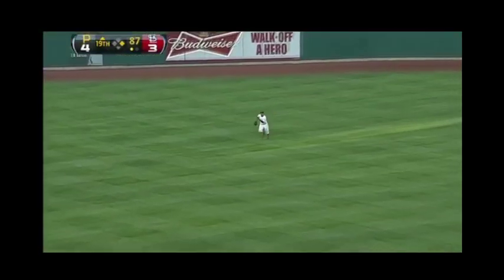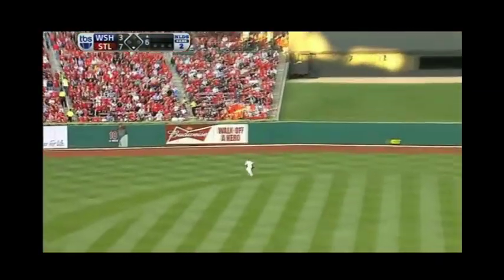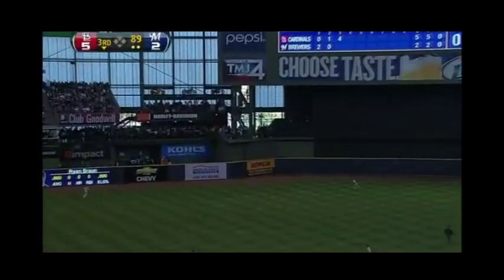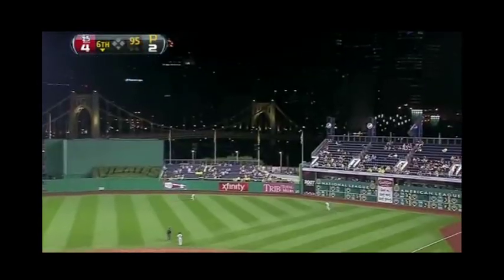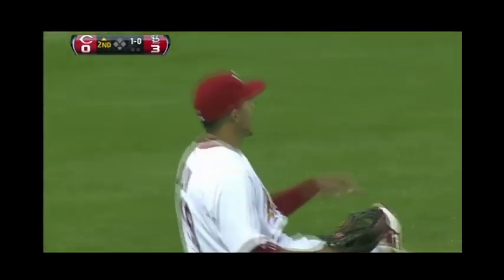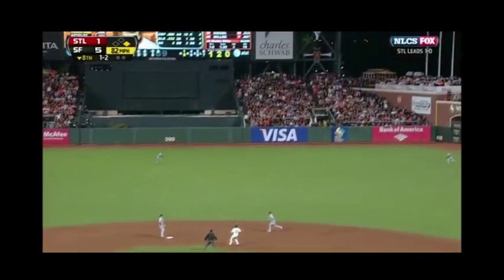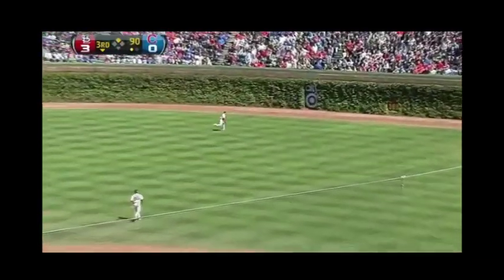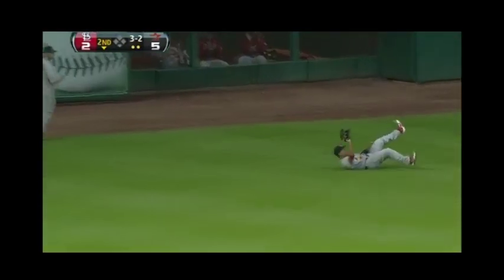Jon Jay - The Man With The Golden Glove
Jon Jay 2012 highlights.  Ridiculous.

Clips are owned and belong to MLB Advanced Media.